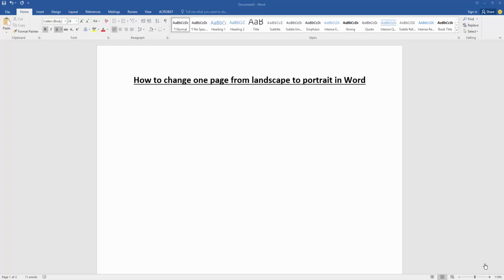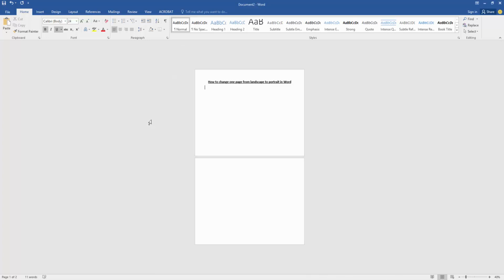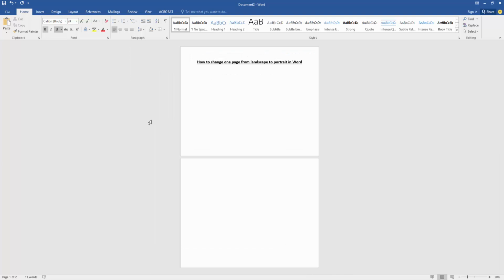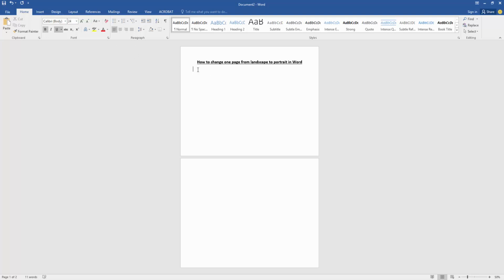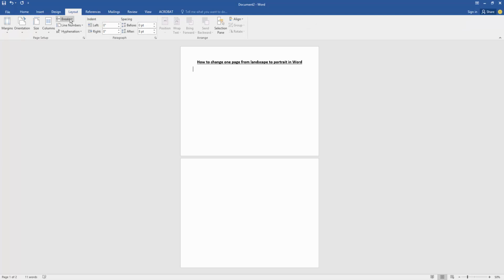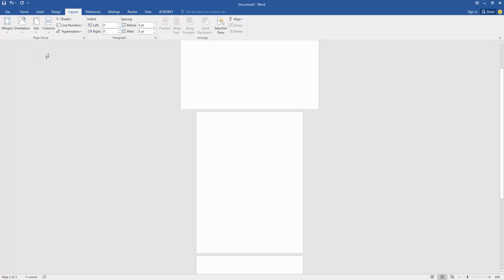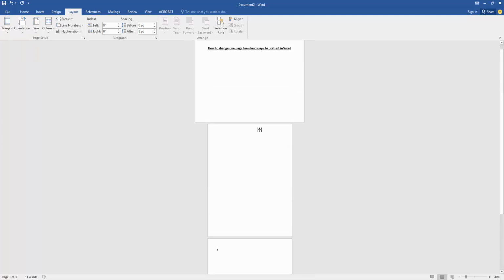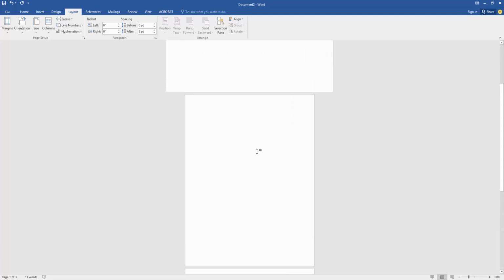How to change one page from landscape to portrait in Word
Assalamu Walaikum,
In this video I will show you, How to change one page from landscape to portrait in Word. Let's get started.